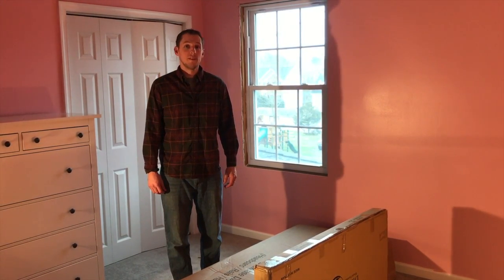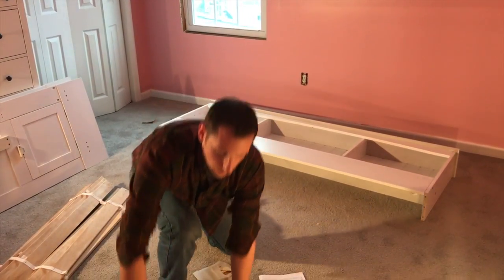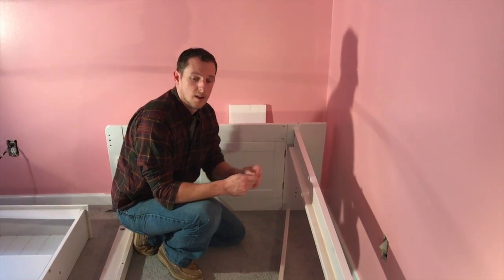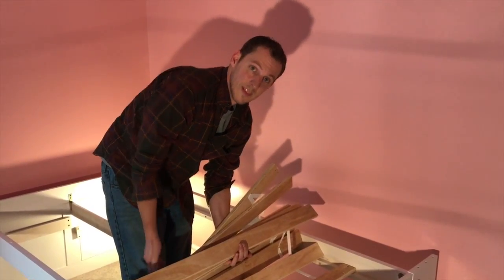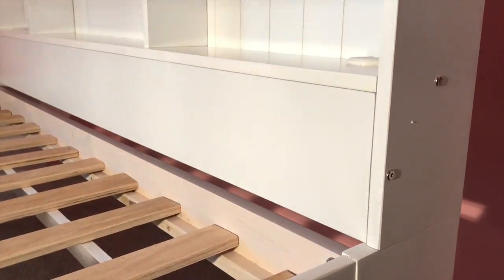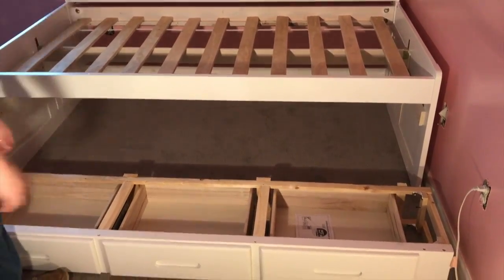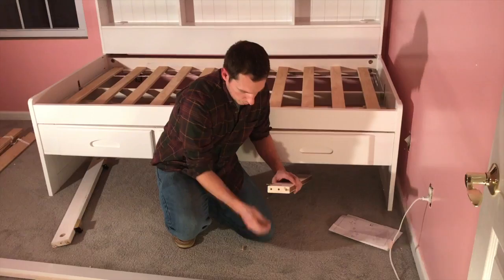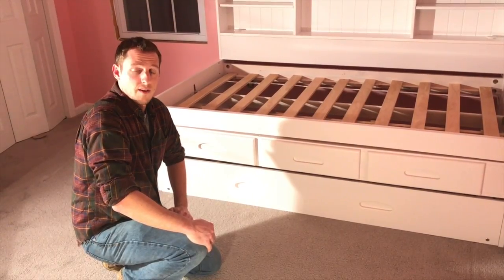Captain Day Bed Assembly - KFSstores.com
How to Assembly a Discovery World Furniture Captain Day Bed - KFSstores.com